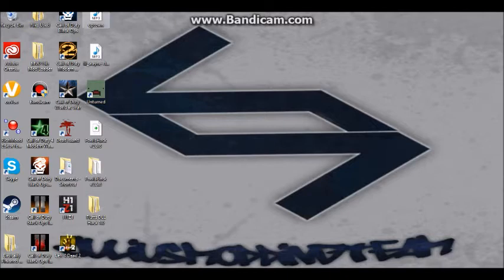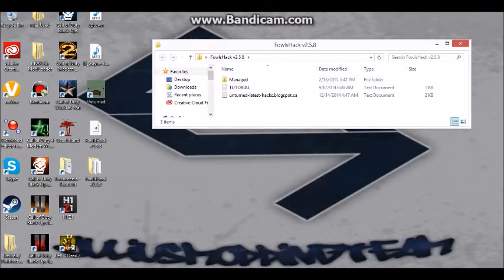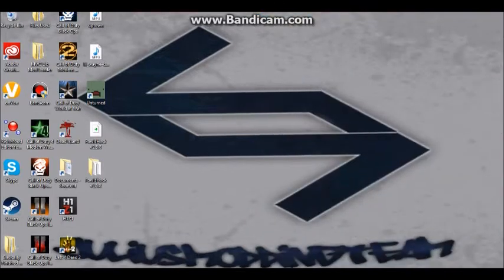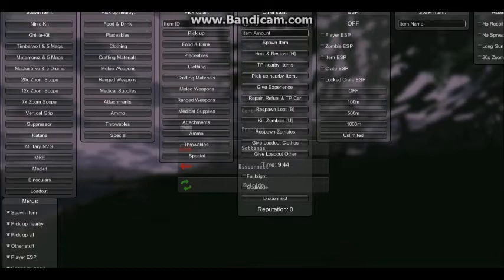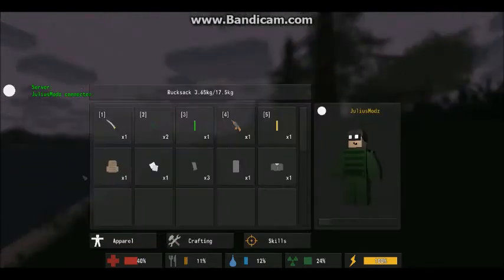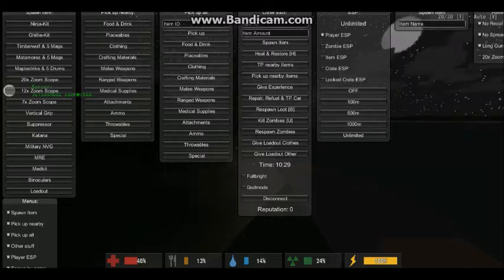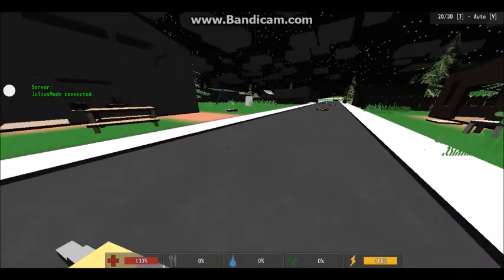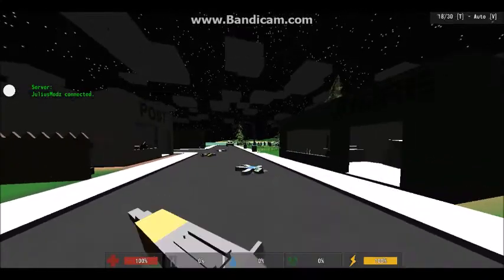[UNTURNED/PC] *Voice Tutuorial* How To Install A Unturned Mod Menu (STEAM VERSION)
►Shoutout: MrsJuliusModz  :D (Im MrJuliusModz)

►Shoutout: Go Check Out Captain Dread Locks! (Hes A Good Gamming Channel)
►Want A Lobby Add Me. Like This Video For More!
►Patch Hosted By Me.
►I Host Free Daily Just Ask me On Steam.
►Or Want Your RTM Tool Or RTM Menu/Mod Menu To Be Recorded Let Me Know!
►Checkout My Recovery Shop! (Some Great Deals)
►1 Download = 1 Like?
►Song Name  None
►Wanna Join The Team?
►Wanna Join The Team Group?
►Join JuliusModdingTeam Today! (#1 Pc Modding/Hacking Team)
► Whats Coming Up?
►My MW2 Menu V2 Preview!
►My COD4 Menu Realesed Video (Soon Once I Finish It Up)
►My Black Ops 1 Menu Base!